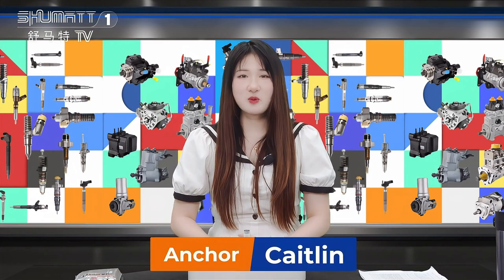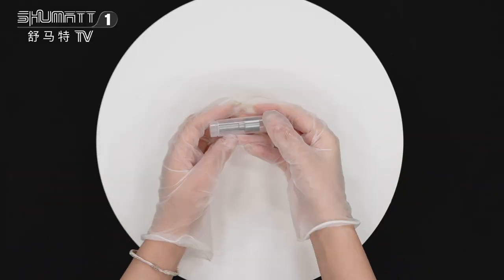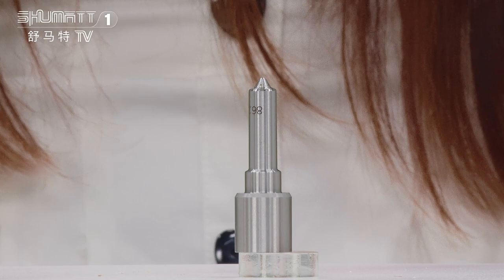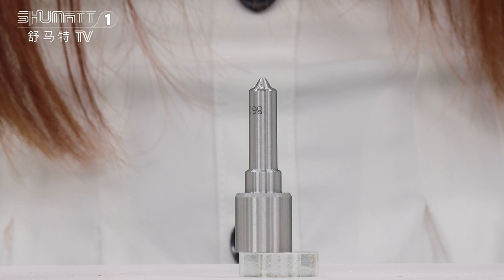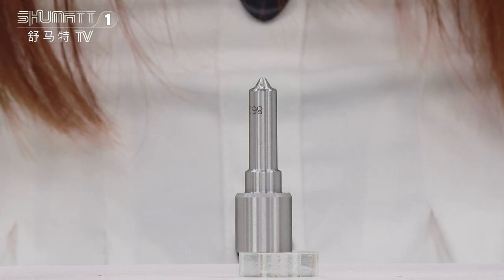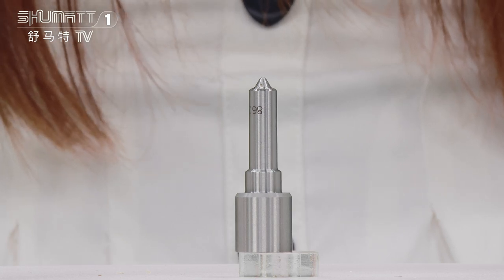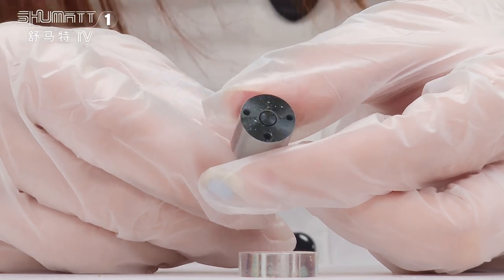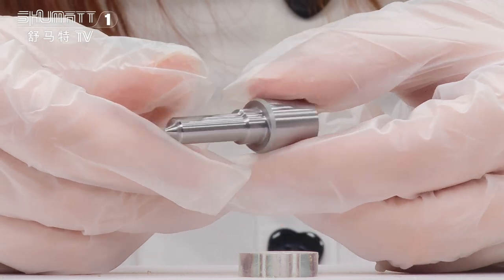DSLA140P862++ injector nozzle | 110 series | for injector #0433175230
★：Video introduction
★：Video chapter introduction
 Brand : Shumatt
Product SKU: G4X9A140P862JJ
Product wrranty time: 6 months.
★：Video character introduction ：Shumatt live streamer Caitlin#
★： Video guide introduction ：directed by the Schumatt production and broadcast team